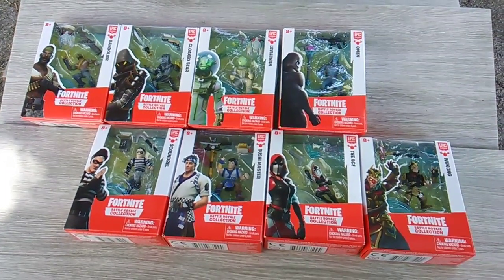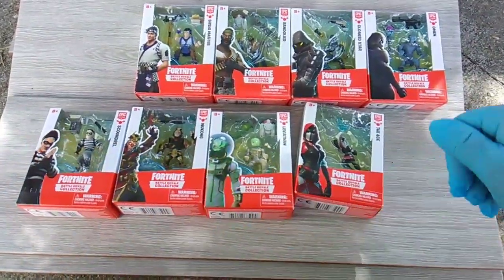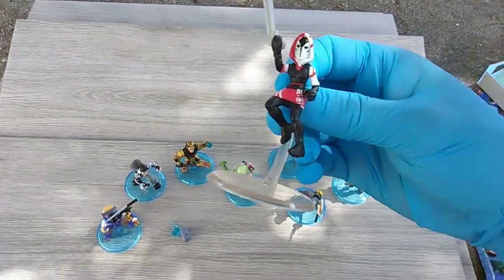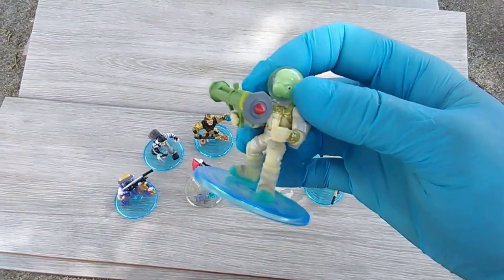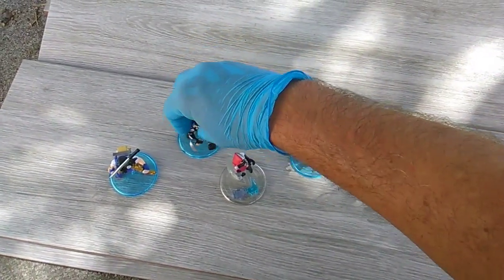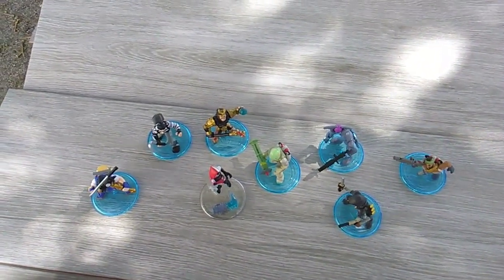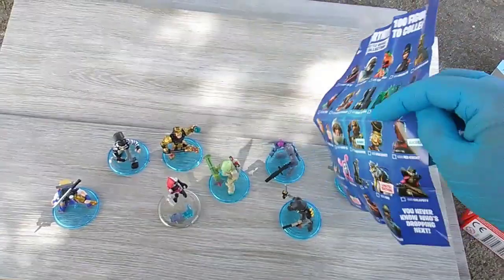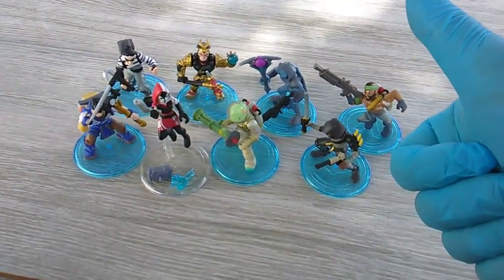Fortnite Fridays! NEW Moose! Leviathan, The Ace, Omen, Bandolier, Sushi Master, Scoundrel, Wukong!